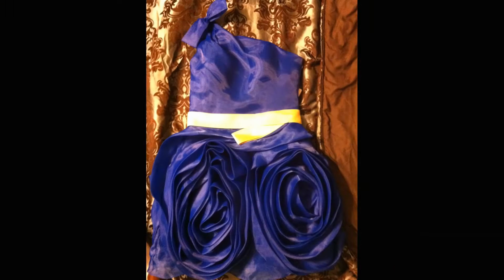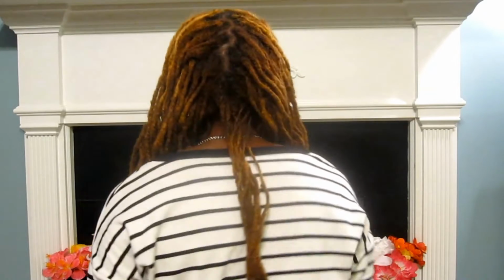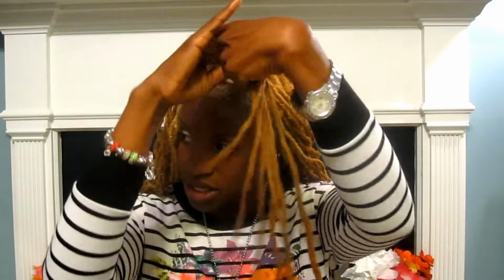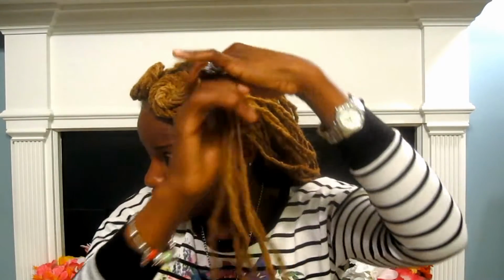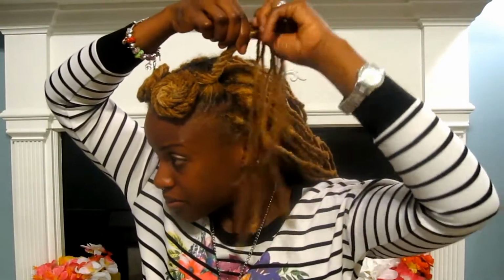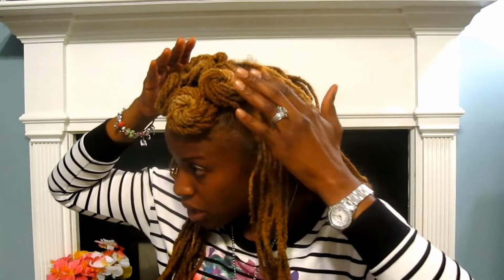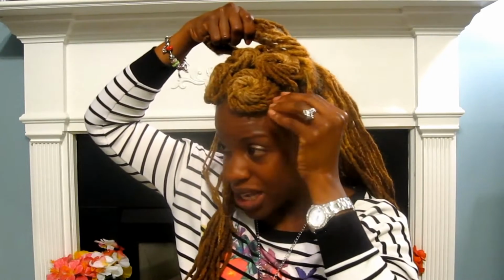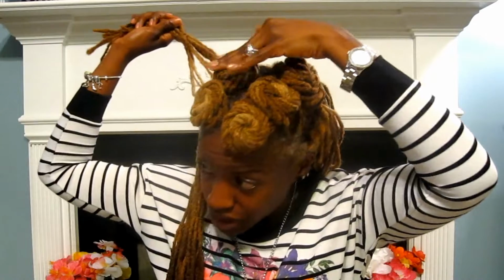Rosebud Faux Mohawk: A Wedding Locs Updo For My Sister's (Camille) Wedding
My sister, Camille, is getting married in a few days and I wanted a loc style that was going to compliment my maid of honor dress and came up with this "Rosebud Faux Mohawk". I took you through the entire process so I can show the constant maintenance and readjusting it took to complete this style.